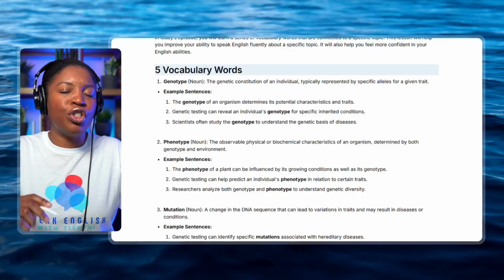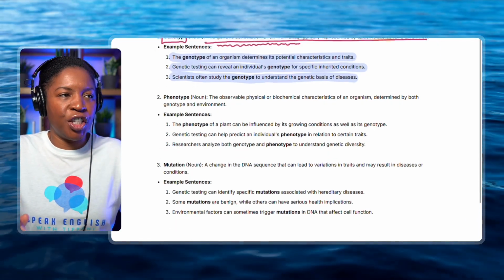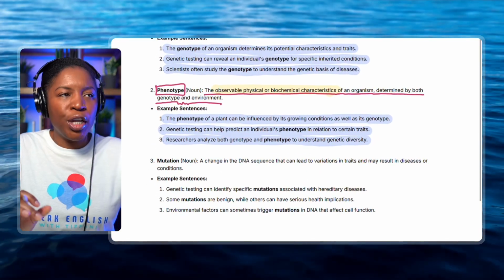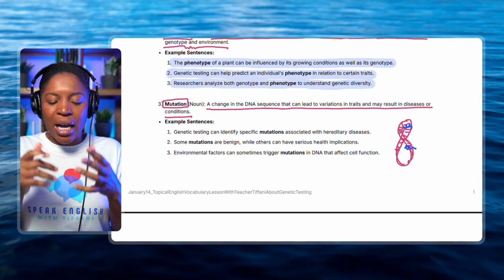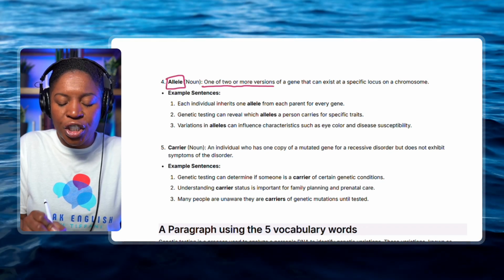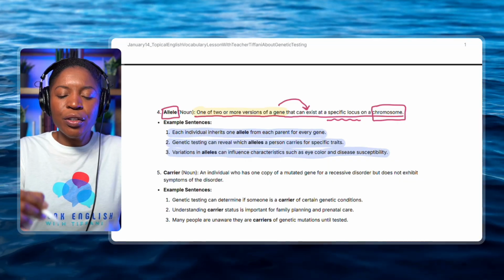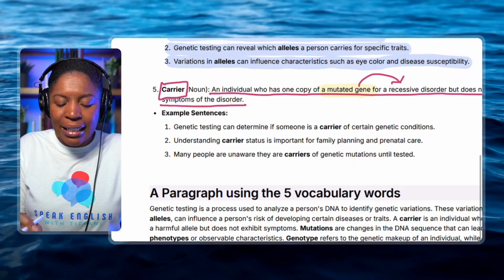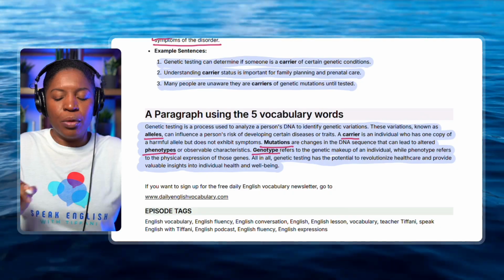TOPICAL ENGLISH VOCABULARY | ENGLISH WORDS ABOUT GENETIC TESTING